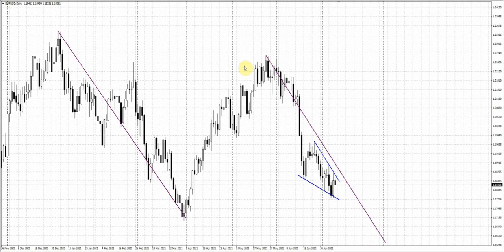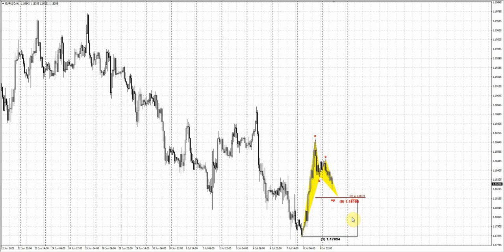ForexPeaceArmy Sive Morten |Daily EUR/USD 07.09.21